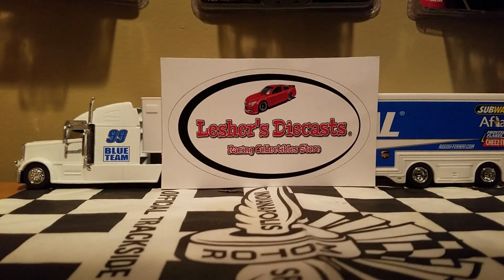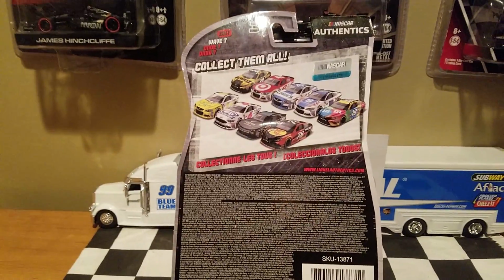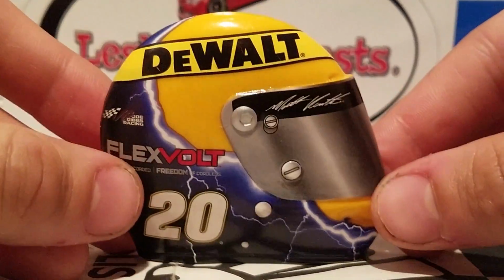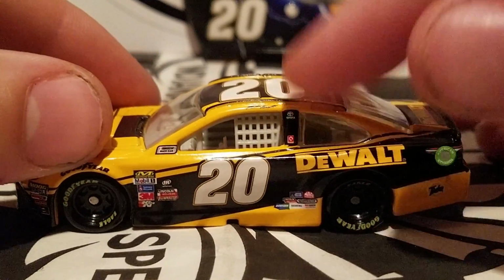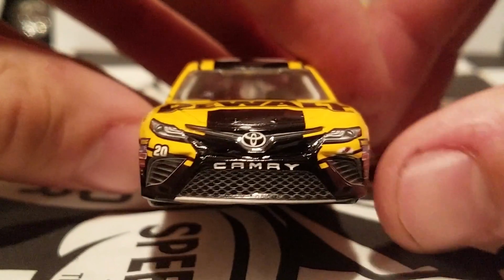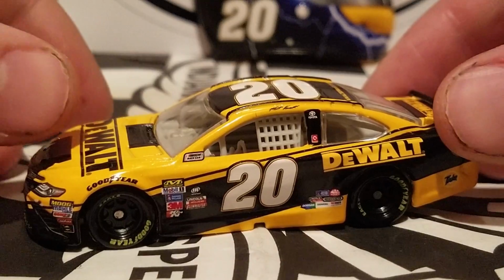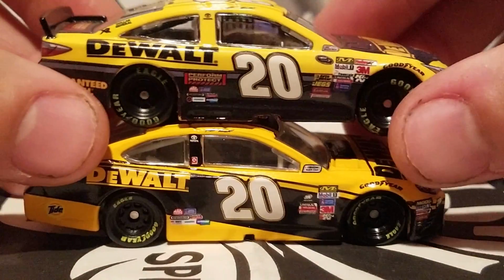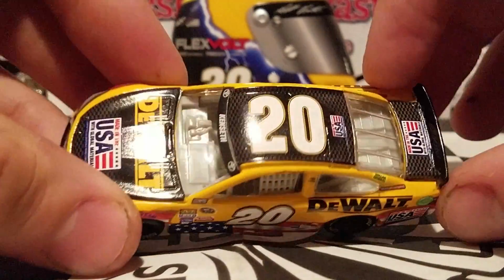NASCAR Authentics Die-Cast Review - Matt Kenseth 2017 DeWalt 1:64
This is the official NASCAR Authentics die-cast review of the 2017 Matt Kenseth #20 DeWalt / Toyota Camry NASCAR die-cast, by Action Racing Collectibles and Lionel Racing. The Joe Gibbs Racing #20 DeWalt Toyota was raced by Matt Kenseth during his final season in the 2017 Monster Energy NASCAR Cup season.